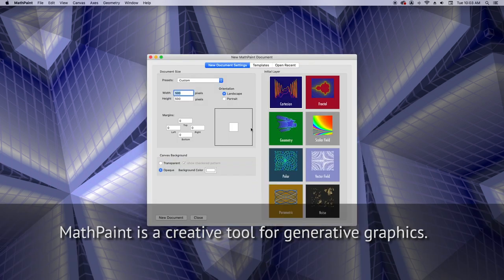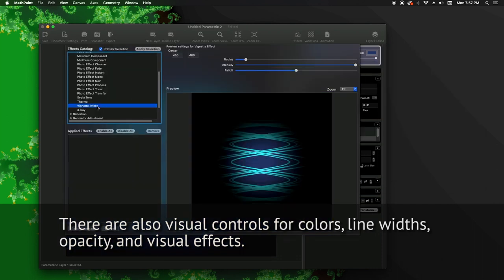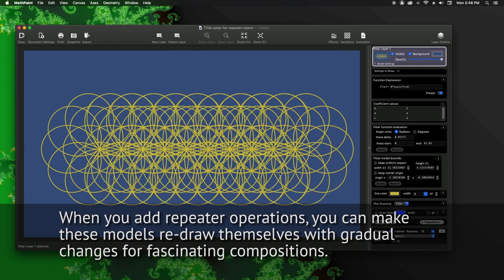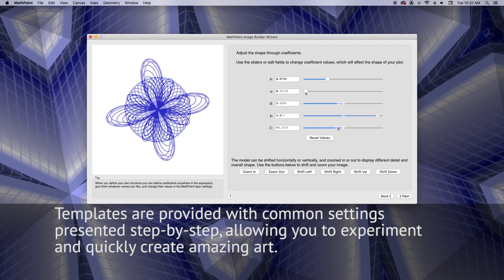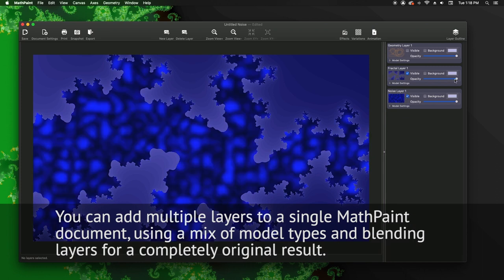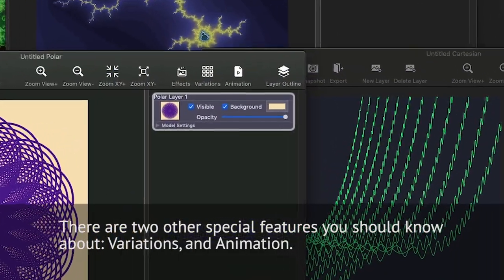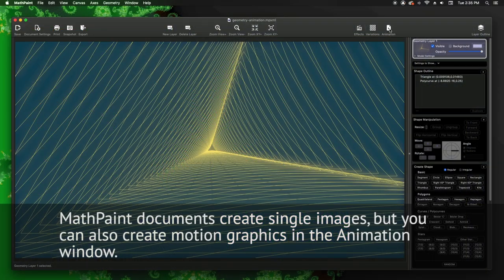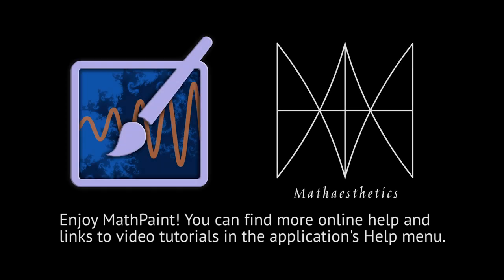Introduction to MathPaint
MathPaint is a generative graphics app for Mac OS. It gives you tools to create amazing abstract art, textures, and designs. This introduction gives a tour of MathPaint's features, including the eight types of generative models supported, the Image Builder wizard, documents with multiple layers, automated variations, and animation.